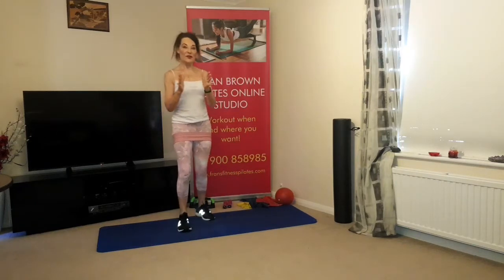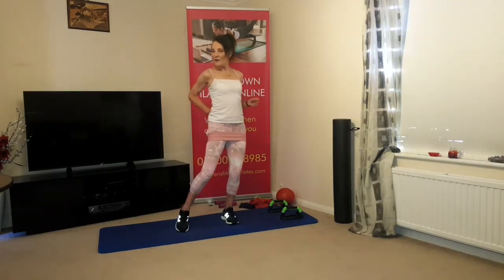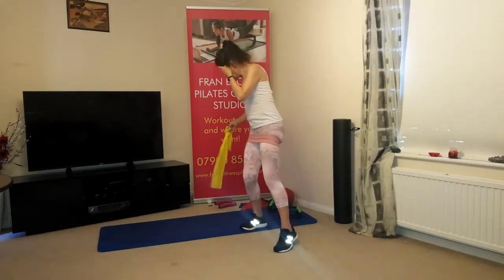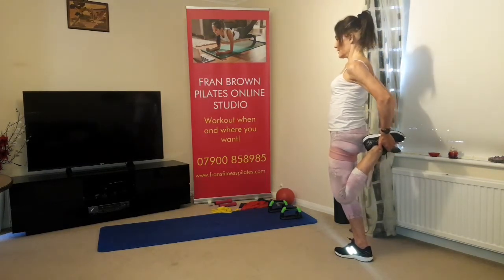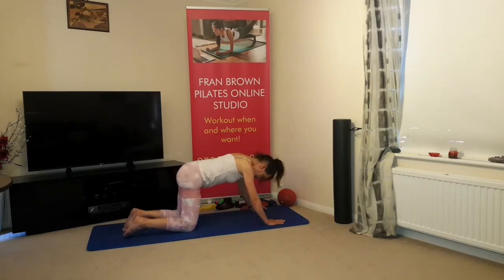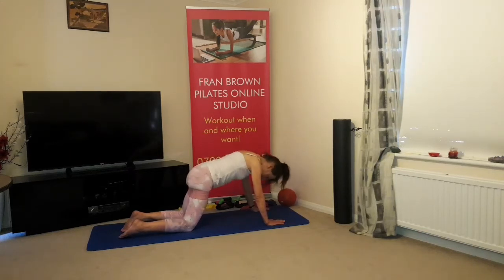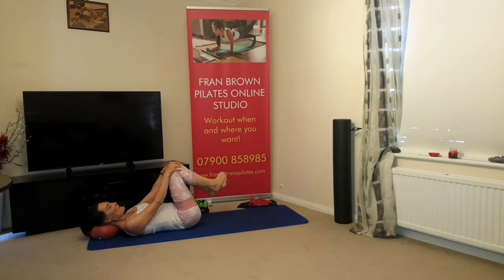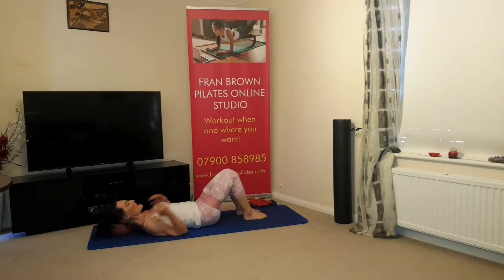Pilates with Challenging Options. Focus Back & Hip Mobility & Strengthening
Pilates with Challenging Options. Focus on Back & Hip Mobility & Strengthening